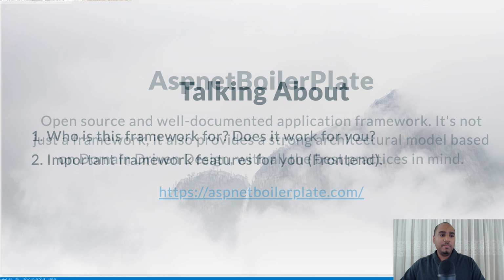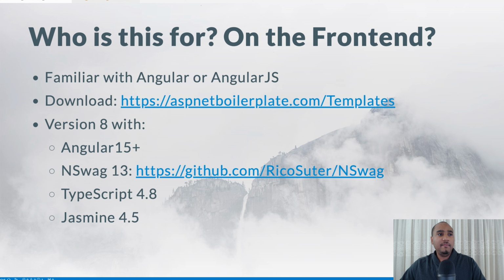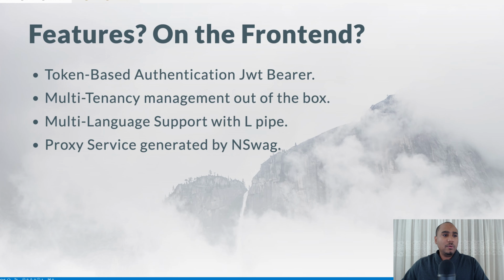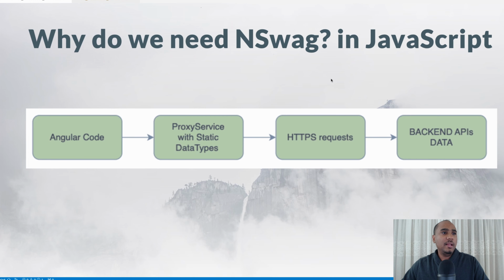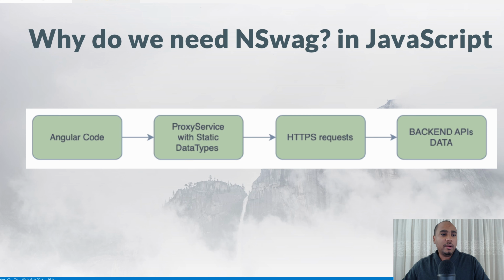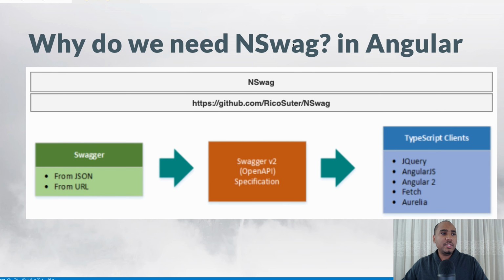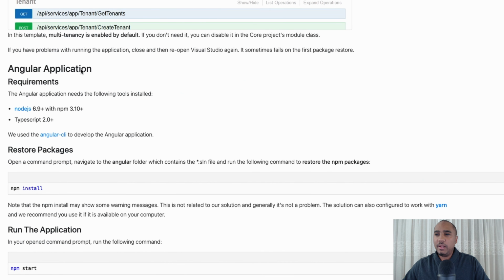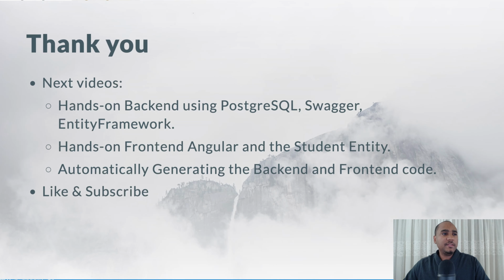Rapid Application Development using ASP.NET Boilerplate - Intro to Frontend - part 2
In this video I am gonna share with you a brief introduction to a Frontend application using ASP.NET Boilerplate framework, we gonna look at Angular.

# Links